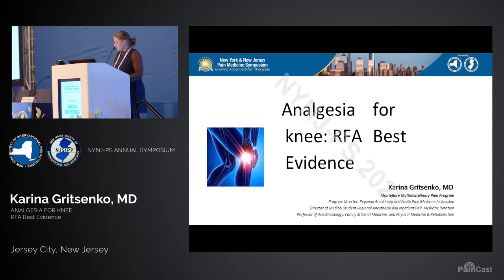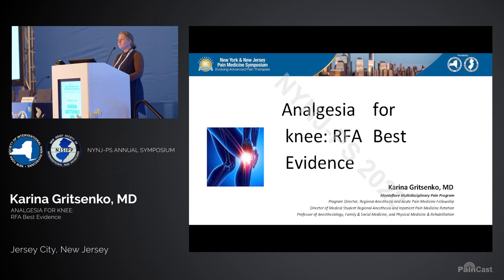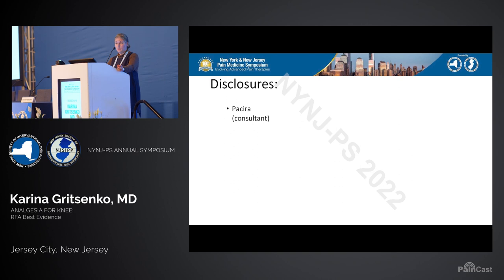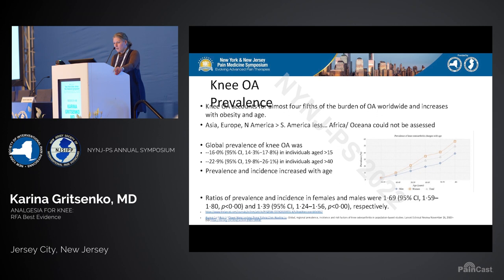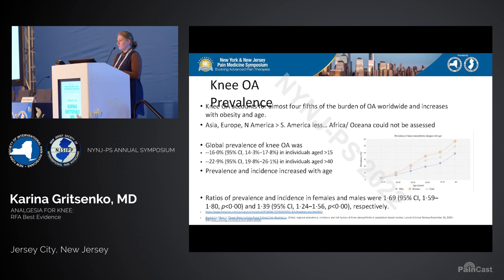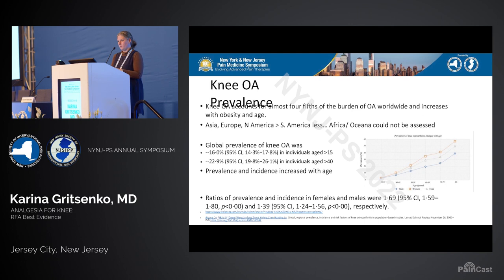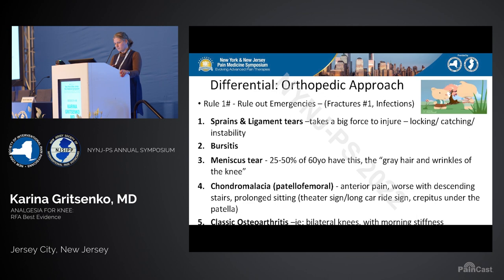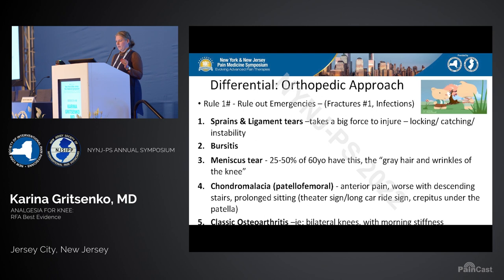Analgesia for the Knee 2022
Dr. Karina Gritsenko discusses the use of radiofrequency ablation (RFA) as a method of analgesia for knee osteoarthritis (OA). Dr. Gritsenko discusses the prevalence, risk factors, differential diagnosis, and statistics of knee OA. She discusses the nuances of treatment for knee OA and presents evidence that RFA is a superior treatment option. She highlights other interventional options for knee OA, including cryotherapy. Dr. Gritsenko concludes by stressing the importance of creating a comprehensive guideline for knee OA treatment considering the large amount of available literature.